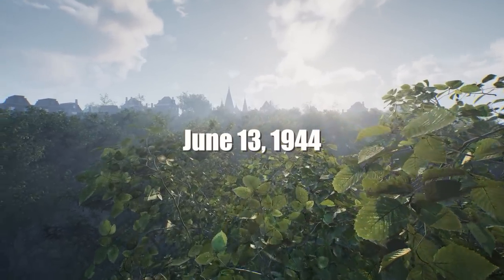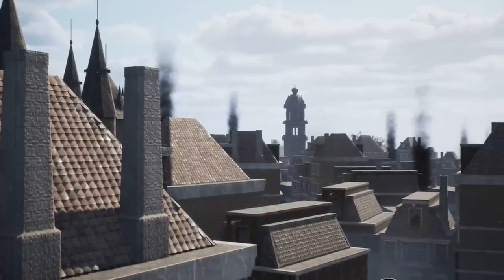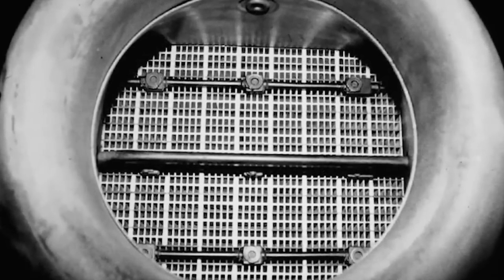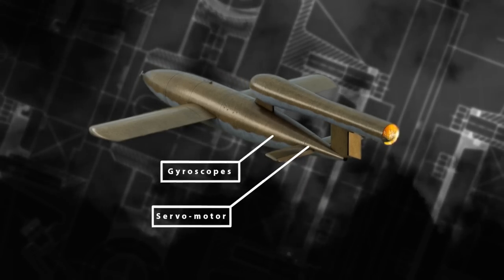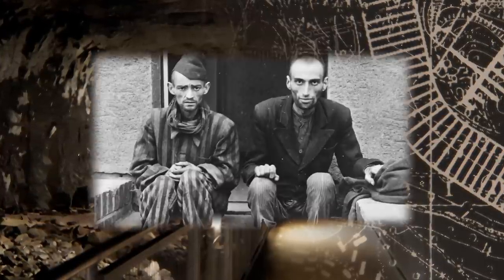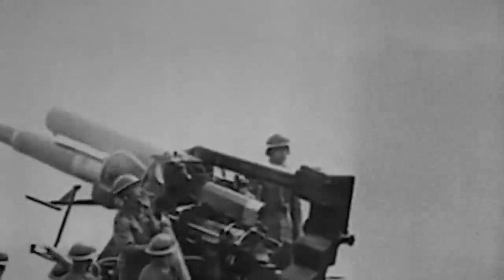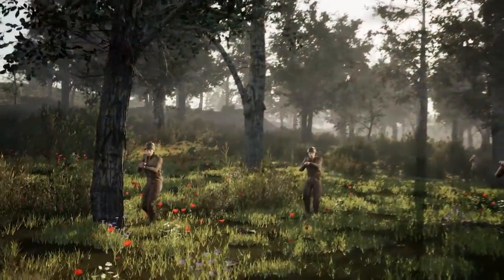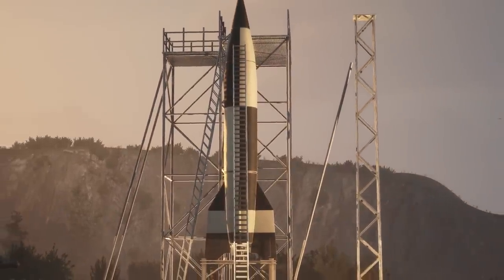V1 The German Cruise Missile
The story behind the V1 missile and how it worked.  Ahead of it's time it was the world's first operational cruise missile.  The engine was a simple design but incredibly efficient using very few parts.  It became known as the doodlebug or buzz bomb due to the sound of the pulse jet.